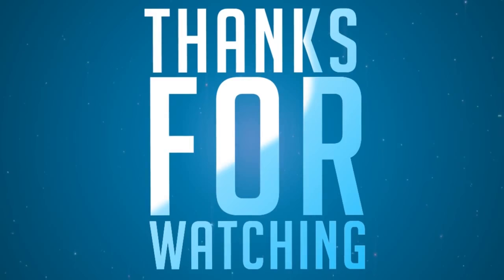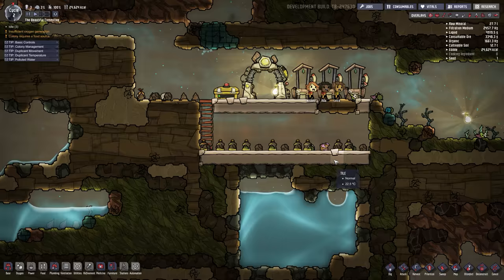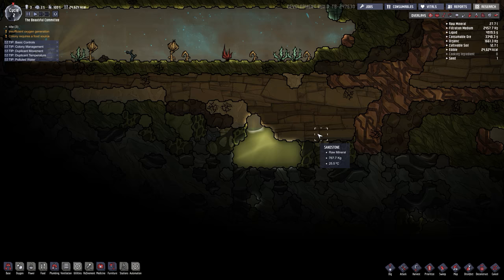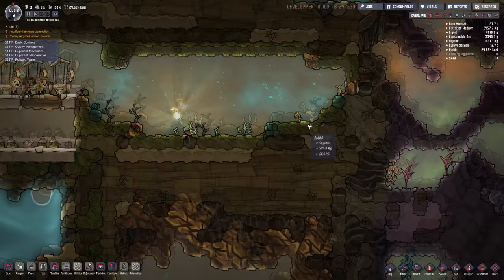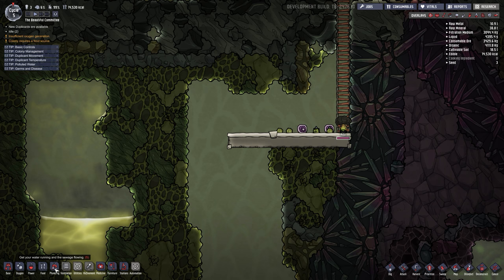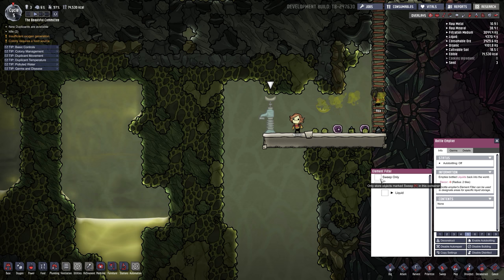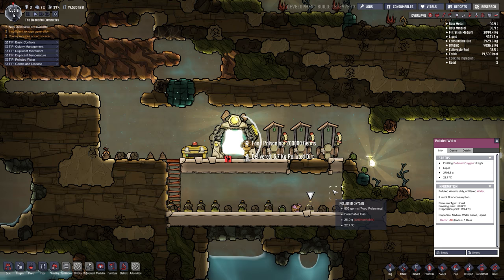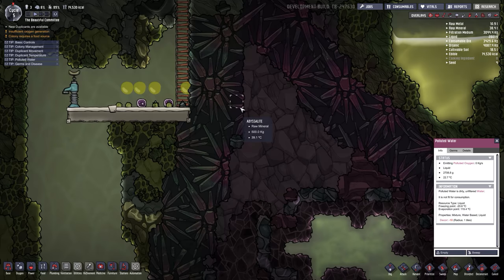Oxygen Not Included - How To Empty Bottles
Read Me
Hey guys before you comment about the lack of content in the videos please know that I am making quick short videos on purpose and not fully explaining things because i would like viewer participation to decide the direction of the videos and exactly how much detail there is. These are A quick run trough!